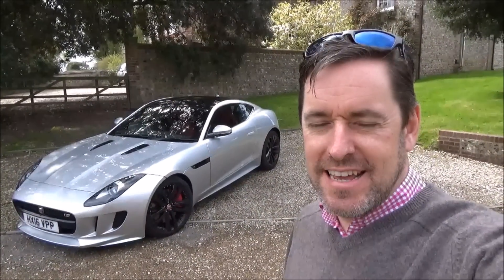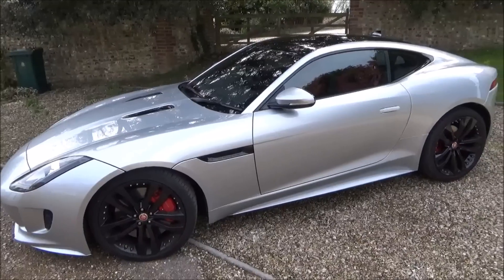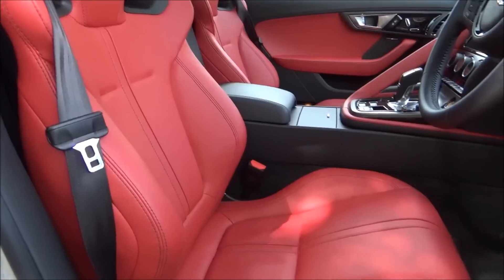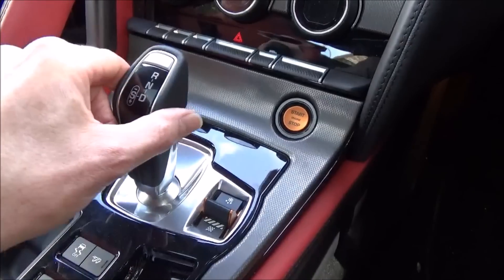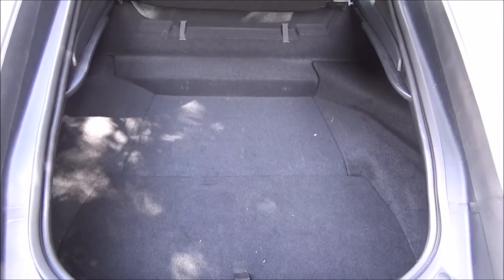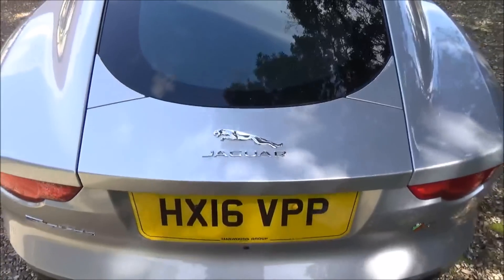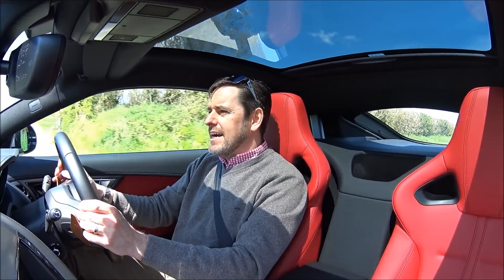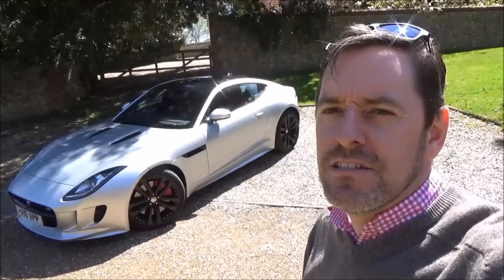2016 Jaguar F Type S Coupe s/c V6 (380bhp!) - Review and Road Test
In this video I get behind the wheel of this stunning Jaguar F Type Coupe. With a 3.0 Supercharged V6 engine producing 380 bhp this car is one rapid Big Cat ! My first drive in this iconic British sports car and one I won't forget in a hurry.

Many thanks to Harwoods Jaguar of Chichester for letting me have the car for the afternoon.

HARWOODS, CHICHESTER
Terminus Road, Chichester, West Sussex, PO19 8TX